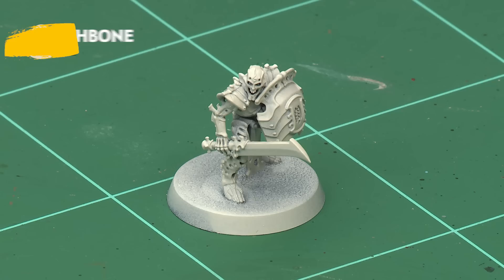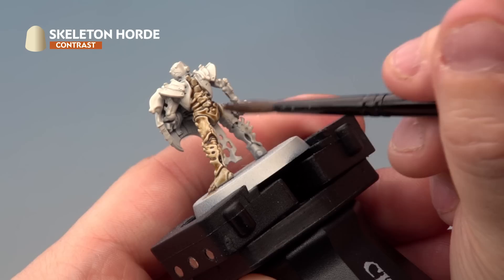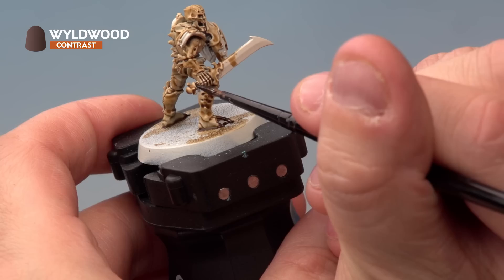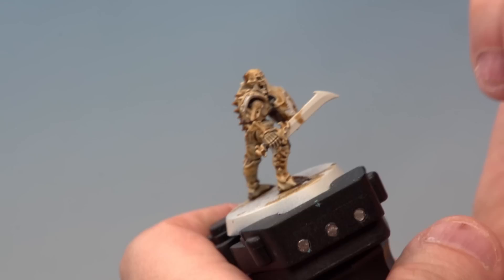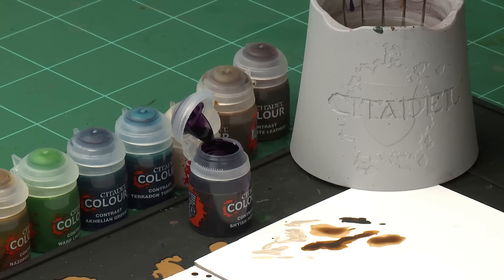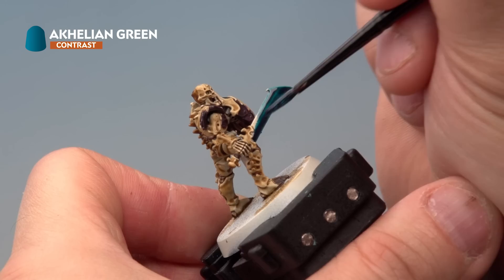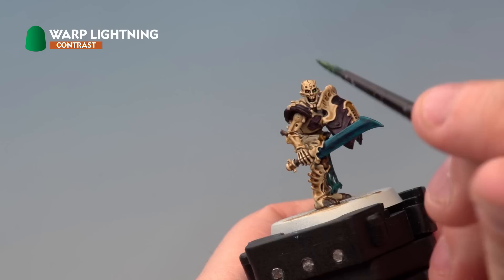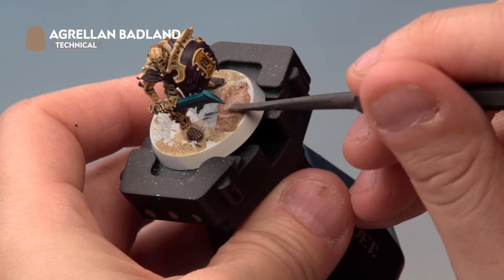How to Paint: Ossiarch Bonereapers Mortek Guard – Contrast Method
Ossiarch Bonereapers are perfect candidates for Contrast paints. Pop open a box of Mortek Guard and follow along with this Battle Ready paint guide.